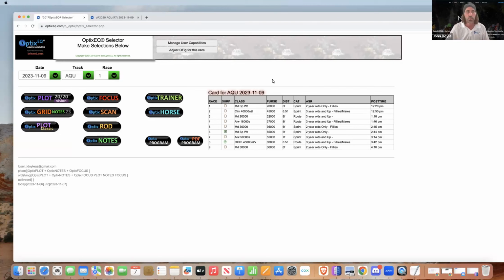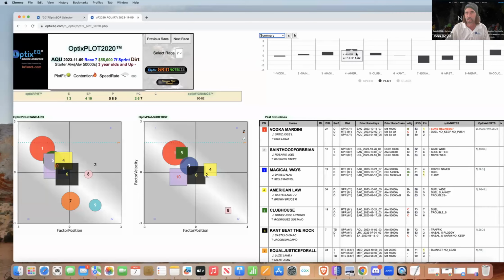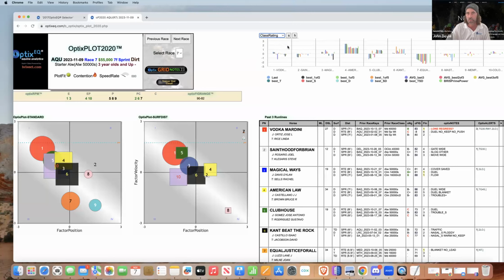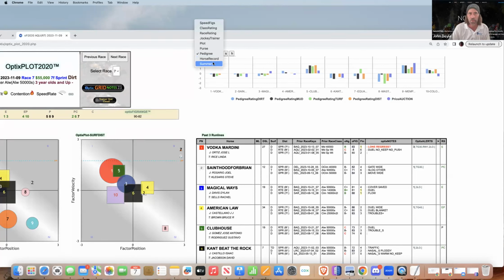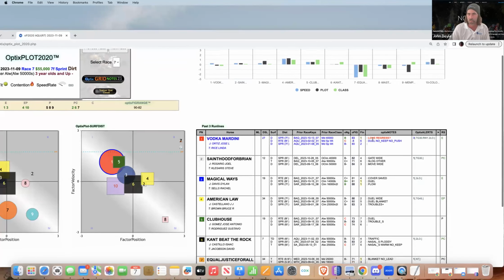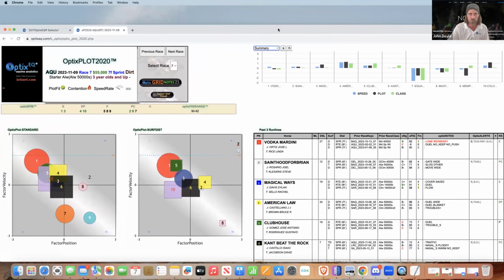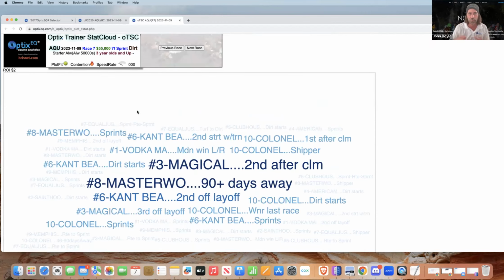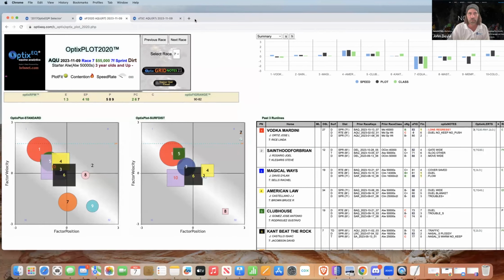Product Update: Optix2020 adds some brisnet.com con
OptixEQ has added brisnet.com Race, Class and Pedigree Ratings to our vertical bars. Also added Trainer category stats in a new simple aggregate format.